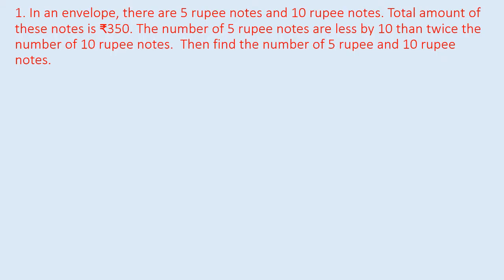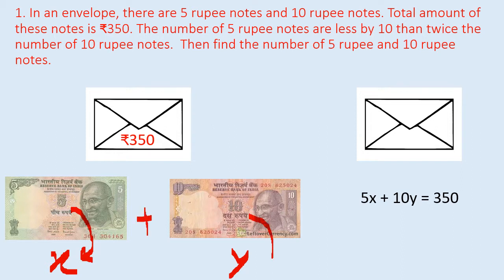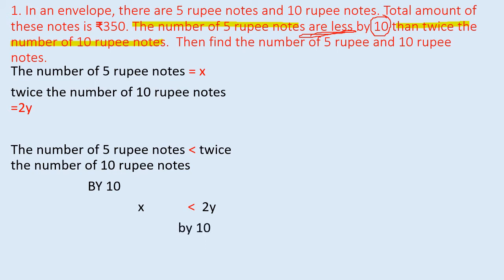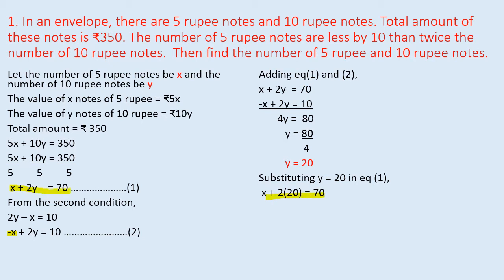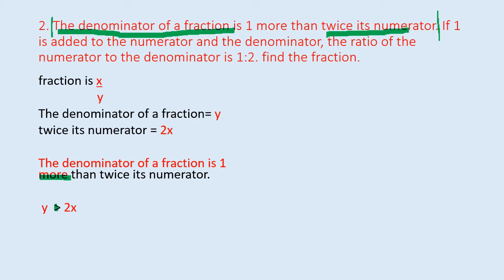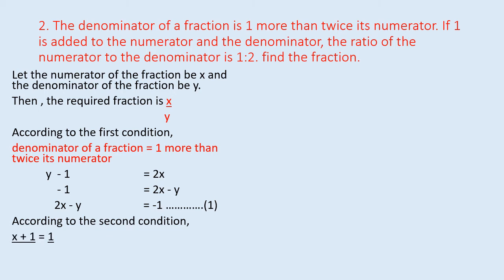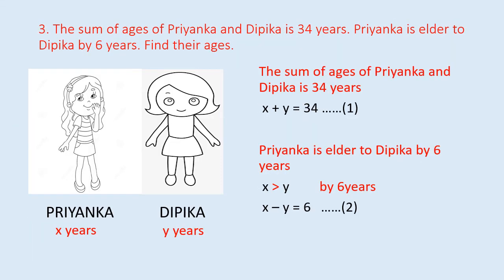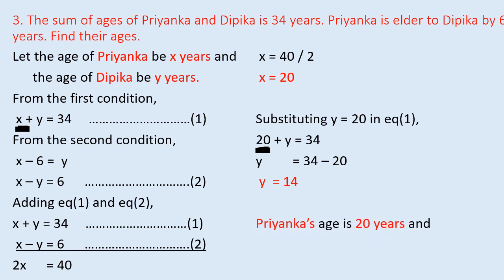Class 9 |Maths 1 | Linear equations in two variables | P.S. 5.2 Part 1